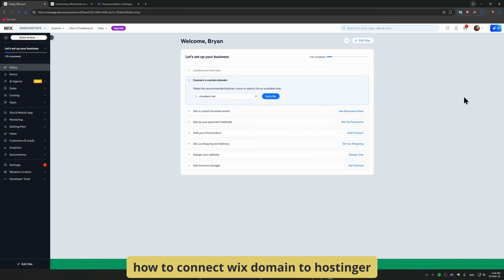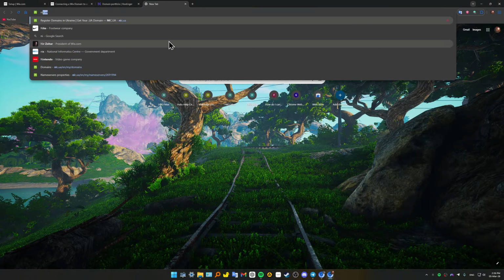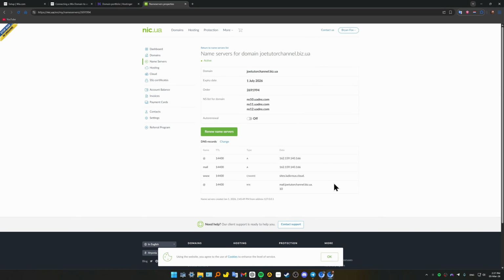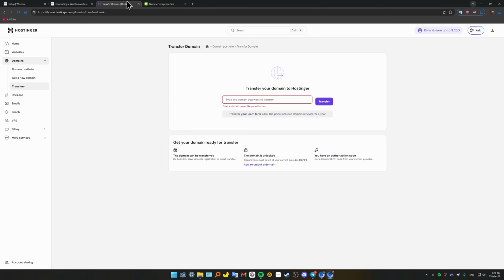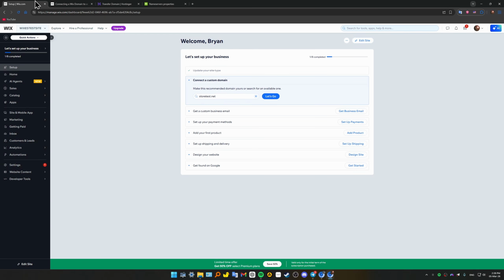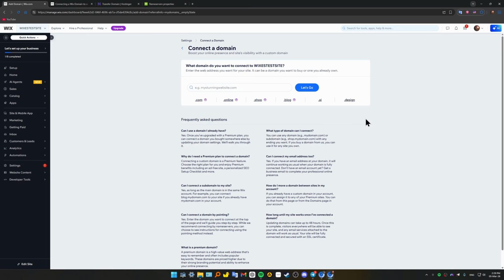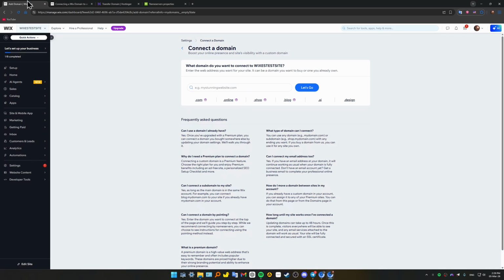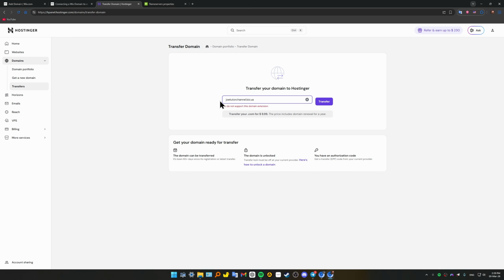How To Connect Wix Domain to Hostinger (Best Method)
Learn how to connect your Wix domain to Hostinger with this comprehensive, step-by-step guide! If you’ve purchased a domain through Wix but want to host your website using Hostinger’s powerful hosting services, this video will show you the best and most efficient method to link them together.

We walk you through the entire process, including accessing your Wix domain settings, updating DNS records, and configuring your nameservers to ensure a seamless connection. Understanding how to point your domain correctly is crucial for website performance and avoiding downtime. Whether you are migrating your site or setting up a new project, these clear instructions will help you navigate the technical steps without any stress. We also cover common troubleshooting tips to ensure your domain propagates quickly and correctly across the web.

Don't let technical configurations hold you back from launching your professional website. Watch until the end to ensure your setup is perfect! If you found this tutorial helpful, please give this video a thumbs up, leave a comment if you have any questions, and subscribe to our channel for more web hosting tips and digital tutorials!